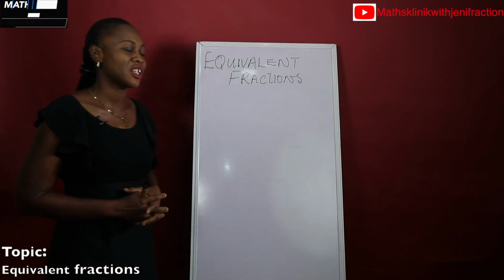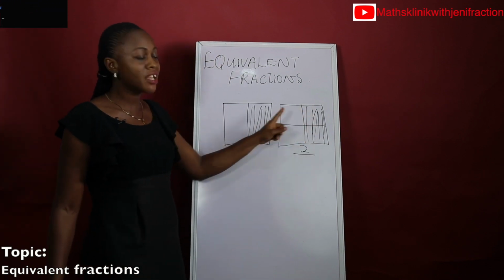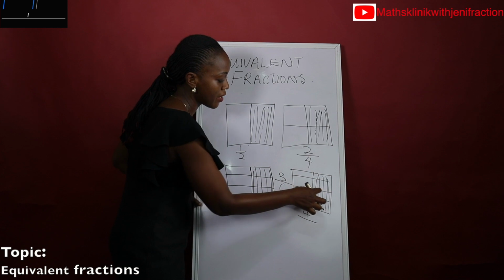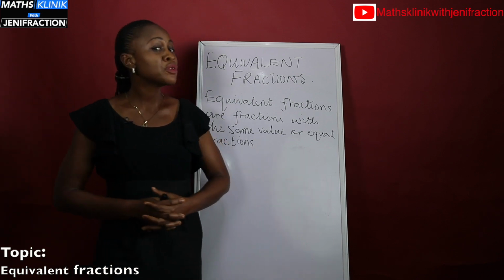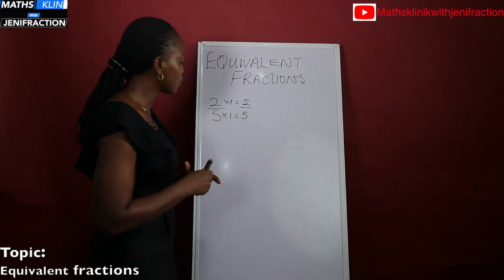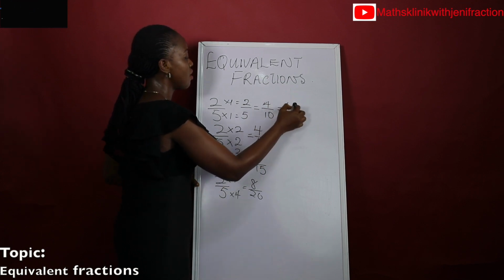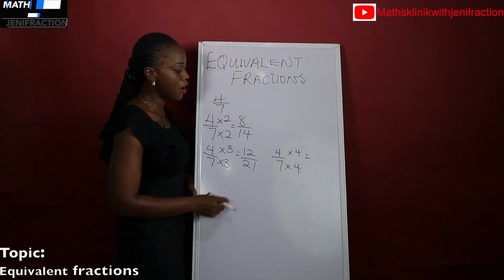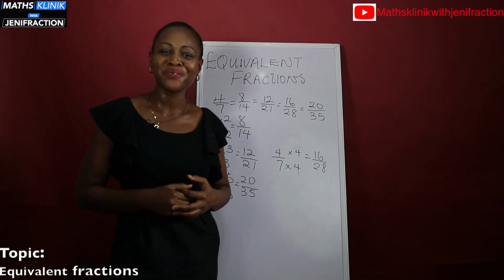Mathsklinikwithjenifraction. Equivalent Fraction Ep.4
Learning of Fractions with Mathsklinikwithjenifraction.

Equivalent fraction. Ep.4